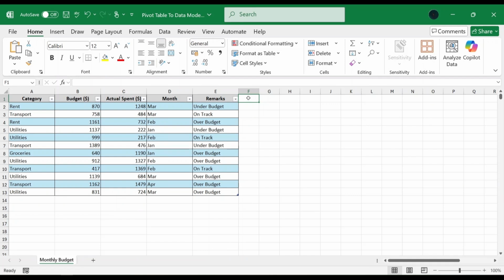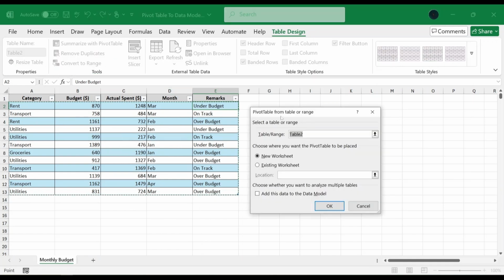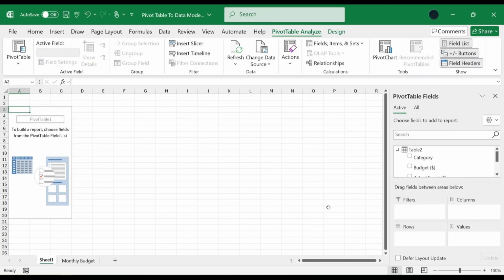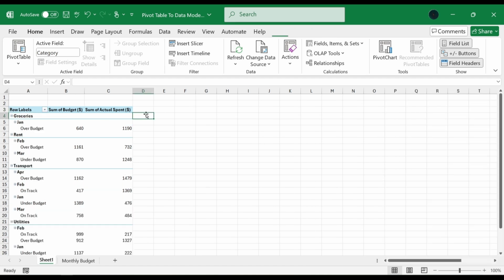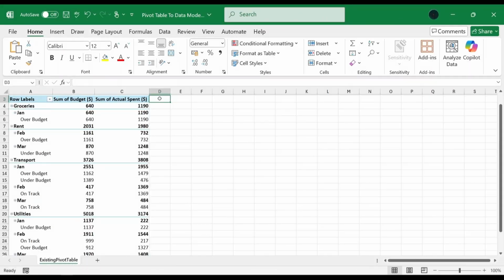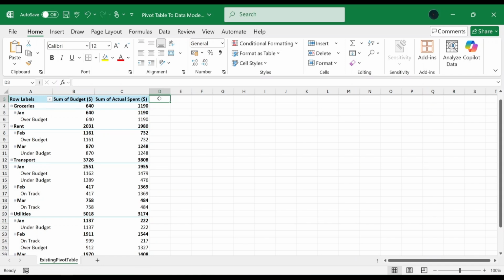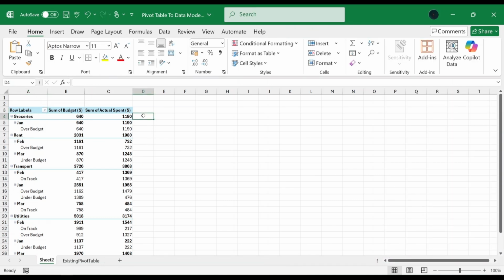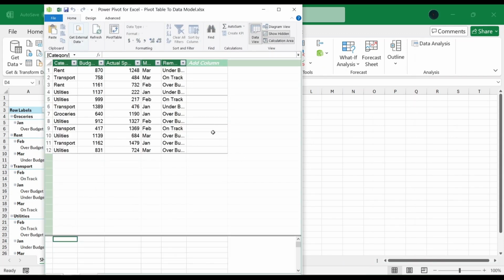How to Add a Pivot Table to the Data Model in Excel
In this tutorial, you’ll learn how to add a Pivot Table to the Excel Data Model. We’ll cover both creating a new Pivot Table using the Data Model and adding an existing Pivot Table for advanced analysis and relationships.

00:00 – Intro
00:19 – Adding a New Pivot Table to the Data Model
01:41 – Adding an Existing Pivot Table to the Data Model

Transcript:
00:00 – Intro
Welcome! In this video, we’ll explain what the Data Model is and why it’s useful for building powerful Pivot Tables in Excel.

00:19 – Adding a New Pivot Table to the Data Model
First, we create a new Pivot Table by selecting the option to add data to the Data Model. This allows Excel to handle large datasets and relationships efficiently.

01:41 – Adding an Existing Pivot Table to the Data Model
Next, we convert an existing Pivot Table so it uses the Data Model. This step unlocks advanced features like calculated measures and relationships.